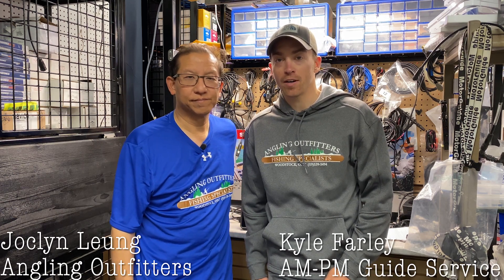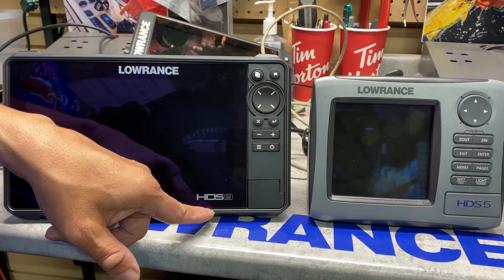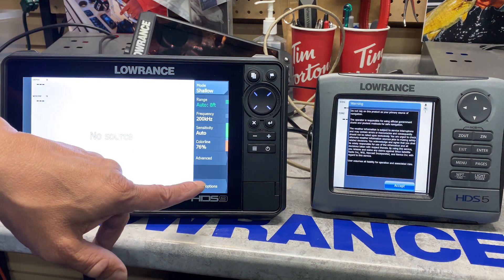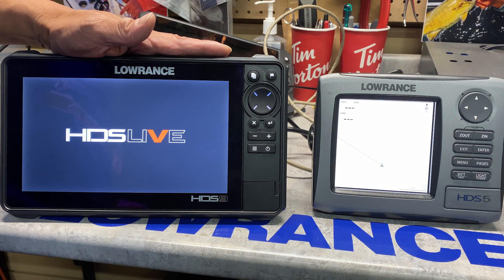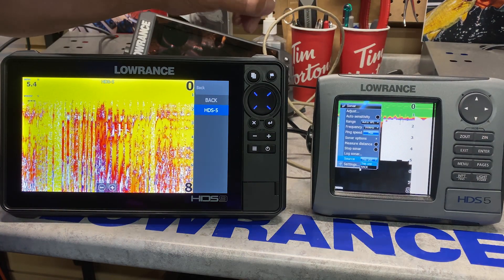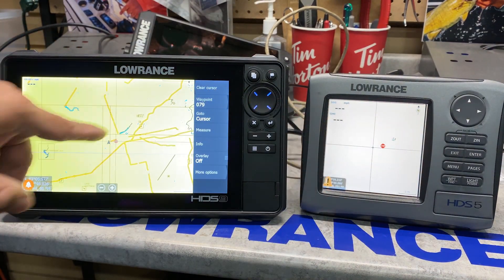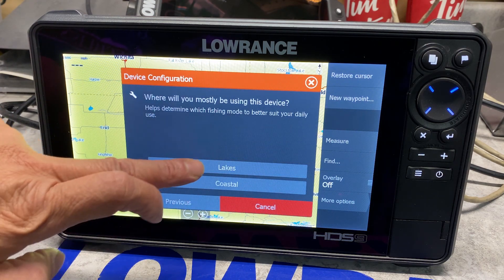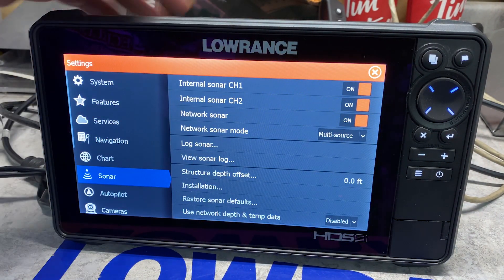Lowrance Legacy Mode & Dummy mode: Troubleshooting and Restoring when its slow or losing Features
Today this video is about troubleshooting your Lowrance fish finder when you hook a unit using modern operating system on an HDS Live, Carbon, Elite FS, and Gen 3 to an older generation HDS with the older operating software and technology.  This puts it into Legacy or Dummy mode.
We have to correct this in our store several times a year for customers who bring their units in and don't know what to do when it goes into legacy mode.
This limits the newer units in their processing capabilities and reduces the amount of features they have and are able to use. It does this to allow the old unit to keep up with the newer ones. Its not advisable to keep the newer units in Legacy mode.  Joclyn goes over why its in the mode, how to get it out and reasons why you might use it.

This seminar is by Prostaff and Electronics Expert Joclyn Leung of Angling Outfitters in Woodstock, Ontario. He has over 35 years experience in Electronics and owns one of the biggest stores in Canada at Angling Outfitters in Woodstock, Ontario, Canada. Joclyn is considered one of the most knowledgable experts in Canada. People travel to his store from hours away to shop and buy from his store.

Fishing Guide, Electronics Expert, Paramedic, Creator and Video Editor for Hooked N' Travel. Kyle Farley has been guiding for nearly a decade at AM-PM Guide Service, and has worked in the fishing industry for nearly 20. He creates content like this and all these video's to help out everyone seeking to better themselves as an Angler.
Tightlines Everyone!

Youtube Intro Created by Kaitlyn Farley:
Fight The Good Fight Productions  @ftgfproductions